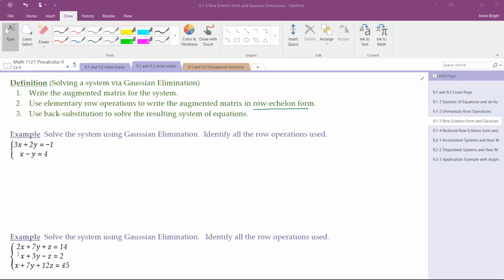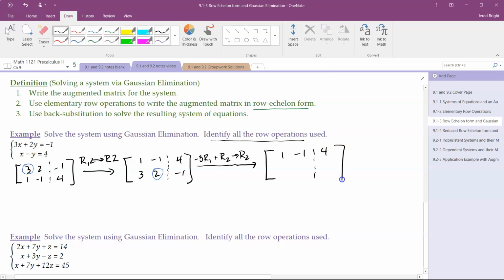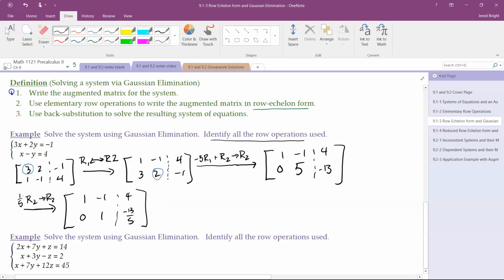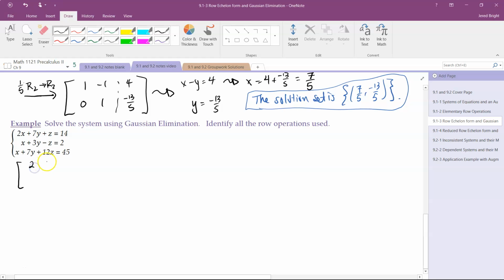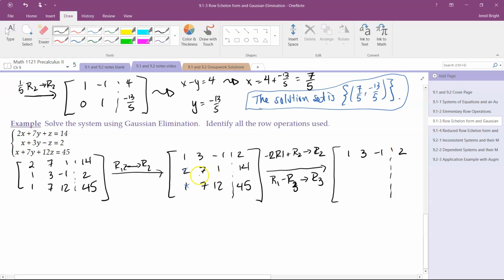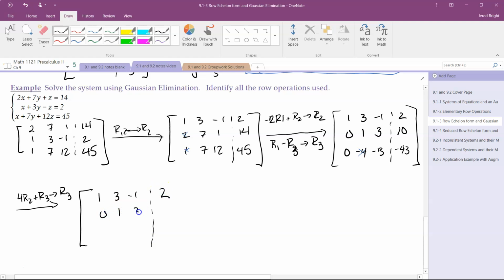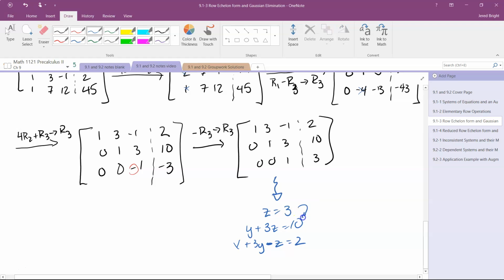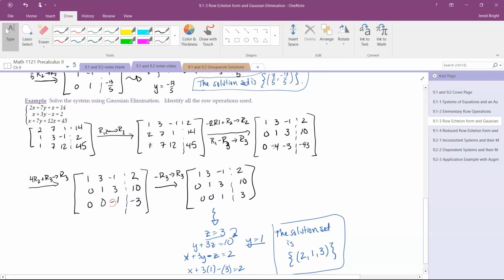9.1-3 Part 2 Row Echelon Form and Gaussian Elimination